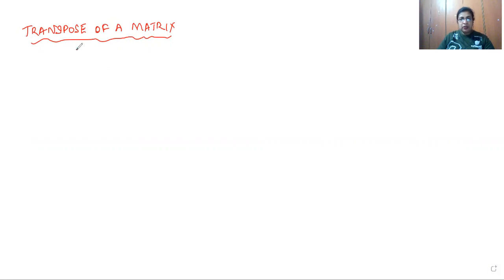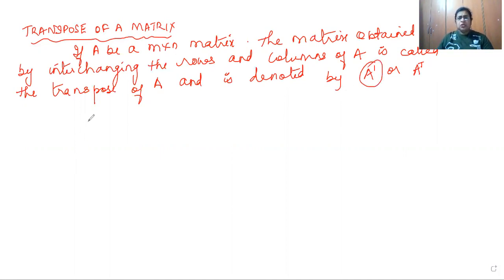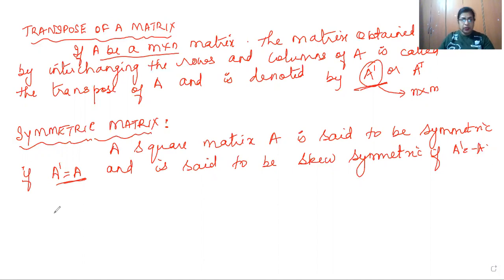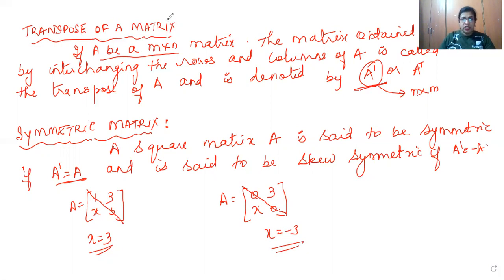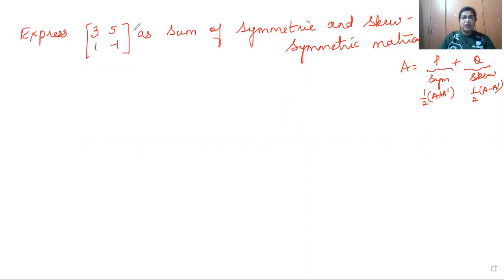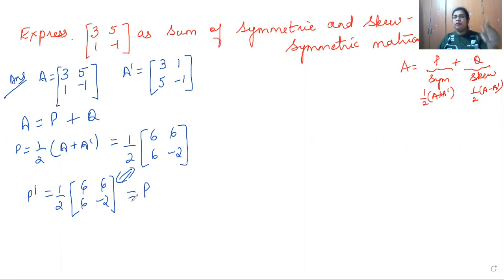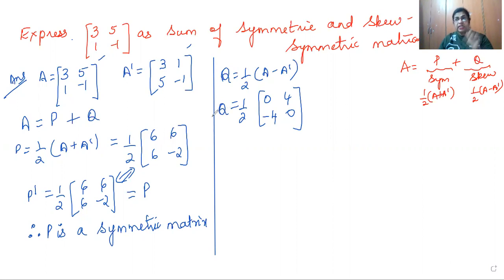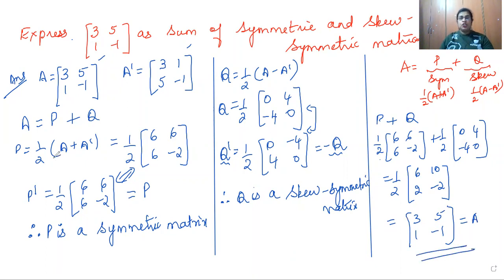Transpose of a Matrix | Symmetric & Skew Symmetric Matrices